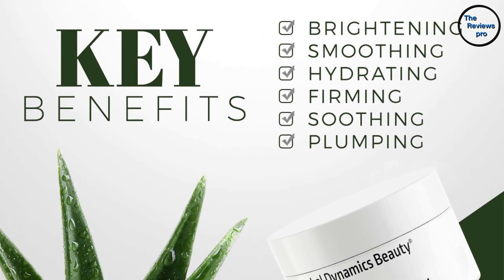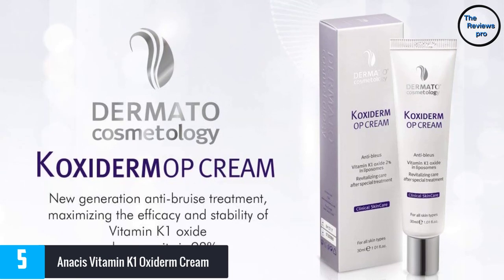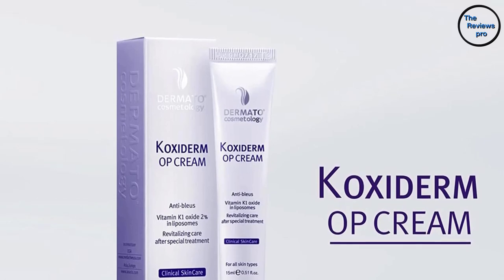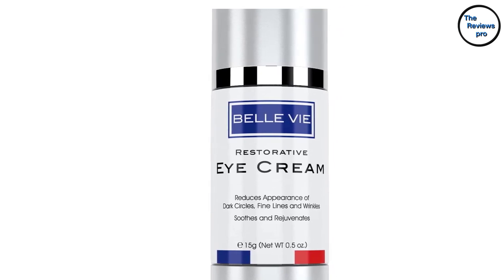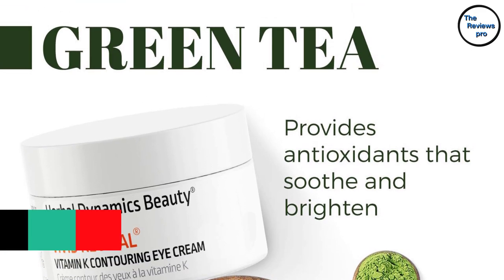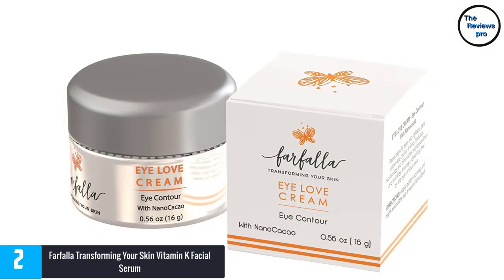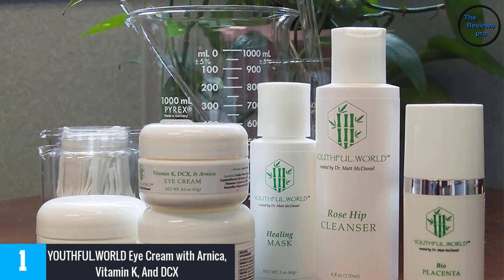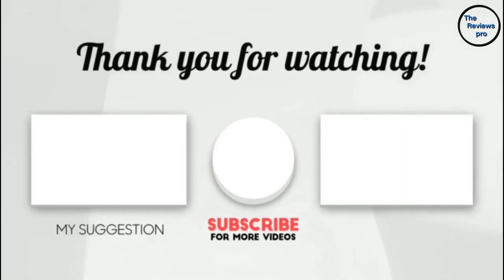Top 5 Best Vitamin K Creams in 2023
☛ All The Links to Vitamin K Creams Listed in this Video:-

▶️ 5. Anacis Vitamin K1 Oxiderm Cream.

▶️ 4. Belle Vie Restorative Face Serum, Vitamin K.

▶️ 3. HD Beauty Vitamin K and Green Tea Eye Cream, Brightening Serum.

▶️ 2. Farfalla Transforming Your Skin Vitamin K Facial Serum.

▶️ 1. YOUTHFUL.WORLD Eye Cream with Arnica, Vitamin K, And DCX.

➥ Prime Discounted Monthly Offering
➥ Amazon Fresh
➥ Try Twitch Prime
➥ Amazon Music Unlimited
➥ Try Amazon Home Services
➥ Kindle Unlimited Membership Plans
➥ Create an Amazon Wedding Registry
➥ Try Audible and Get Two Free Audiobooks